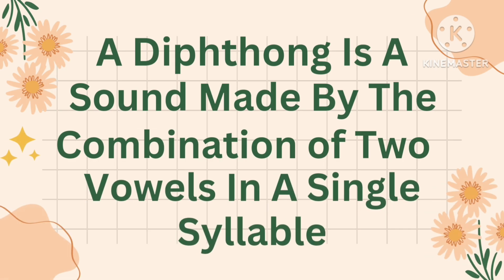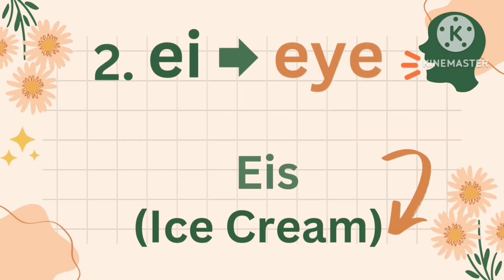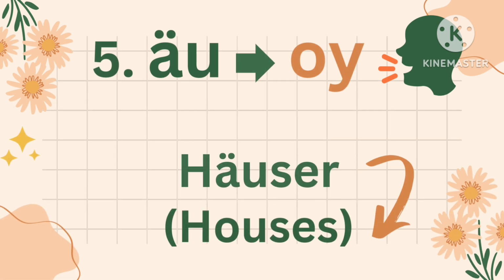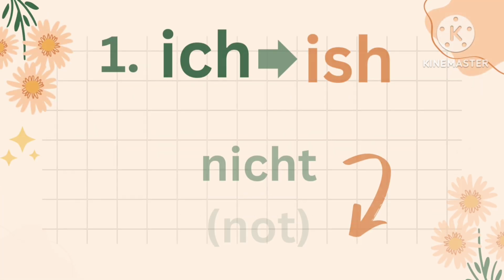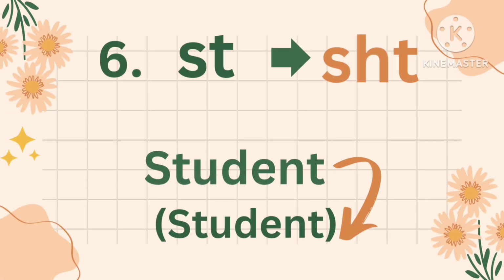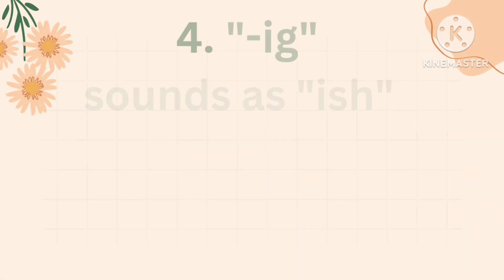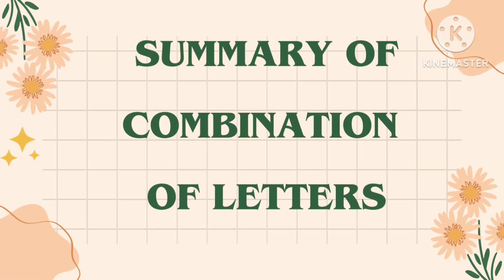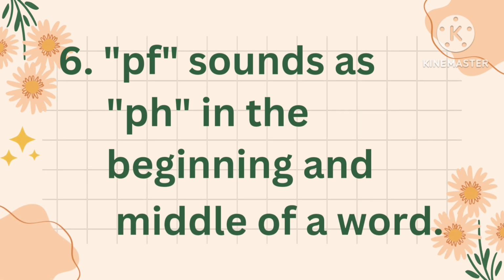German Diphthongs and Consonant Pairs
In this video you will learn how to pronounce German words correctly by yourself with the help of German diphthongs and consonants. This video is meant for the beginners who need guidance regarding basic rules of pronunciation.

HAPPY LEARING !